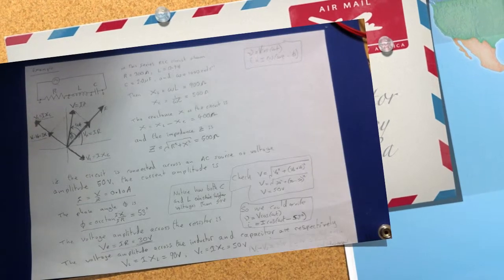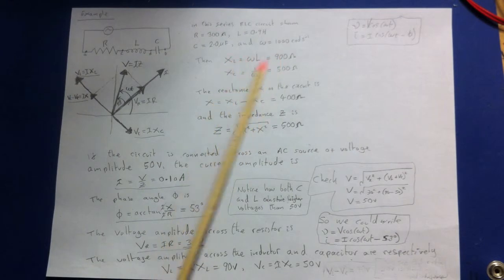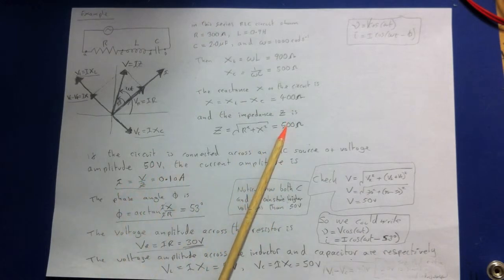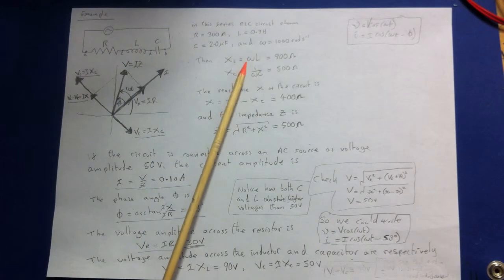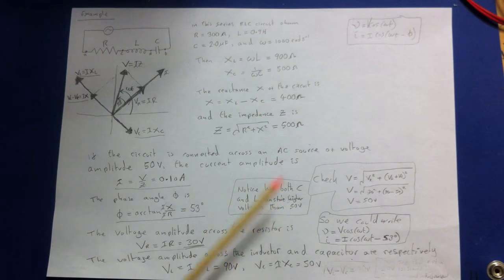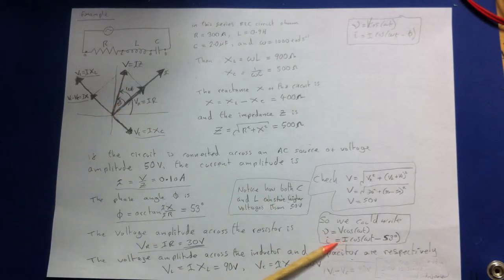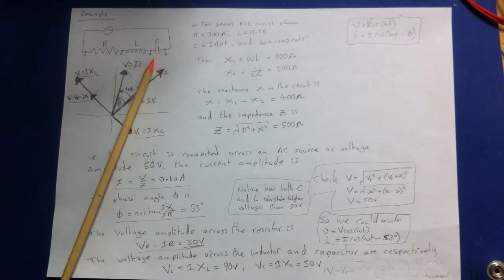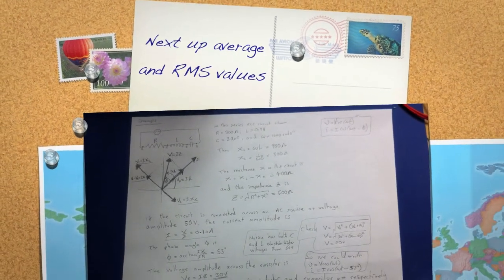LCR series circuit example : AC sources and phasors 5